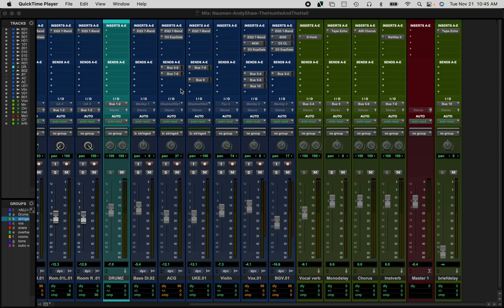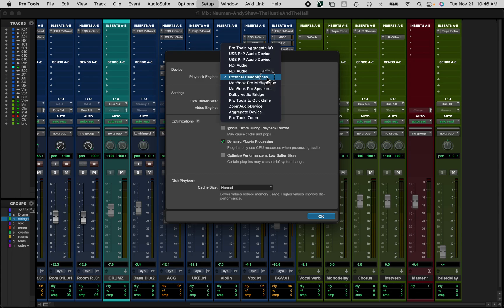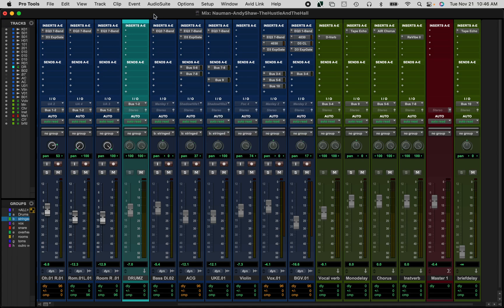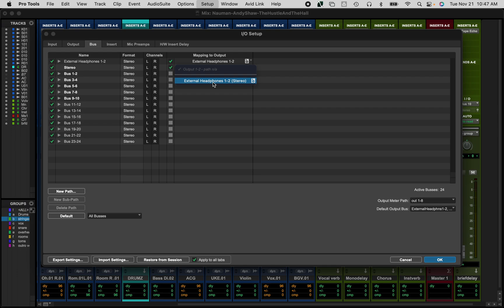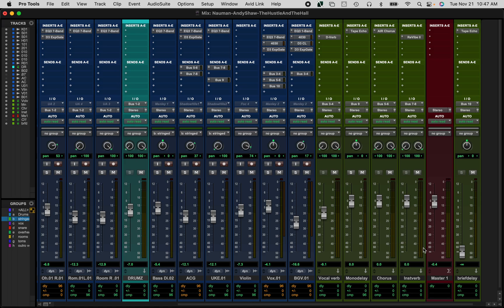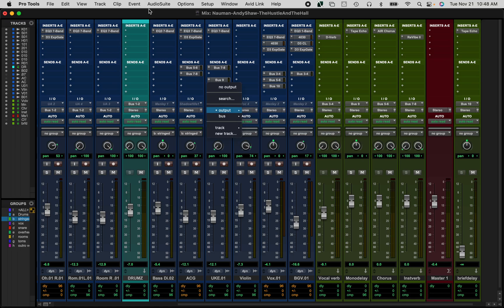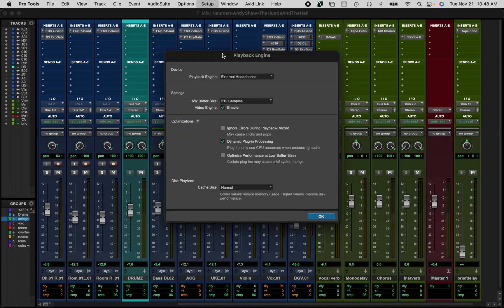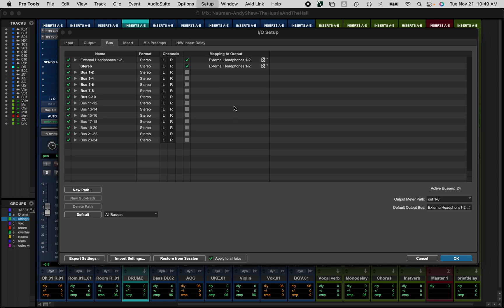Troubleshooting: No Audio when opening a session Pro Tools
There seems to be a glitch in the Pro Tools update that doesn't work like the it used to in being intuitive that the session is being opened with a new interface and thus, a new I/O setup. This should help users check the Playback Engine and manually adjust the  I/O.

In Pro Tools, the Playback Engine and I/O (Input/Output) settings are crucial for configuring your audio hardware, determining how Pro Tools communicates with your audio interface, and managing input and output routing. Here's how you can access and adjust these settings:
Playback Engine:

    Open Pro Tools:
        Launch Pro Tools on your computer.

    Access Playback Engine:
        Go to the "Setup" menu at the top of the Pro Tools window.

    Select Playback Engine:
        In the "Setup" menu, choose "Playback Engine."

    Choose Playback Engine:
        In the Playback Engine dialog box, you'll see a list of available playback engines. Select the one that corresponds to your audio interface or hardware.

    Adjust Buffer Size (Optional):
        Depending on your needs, you may want to adjust the Buffer Size. A smaller buffer size can reduce latency but may require more processing power. A larger buffer size can provide more stability but may introduce more latency.

    Click "OK":
        Once you've selected the appropriate playback engine and adjusted the buffer size (if needed), click "OK" to confirm your changes.

Manually Adjust I/O:

    Access I/O Setup:
        In the "Setup" menu, choose "I/O Setup."

    Input and Output Tabs:
        In the I/O Setup dialog box, you'll see tabs for "Input" and "Output." These tabs allow you to configure input and output settings.

    Input Settings:
        In the "Input" tab, you can manually configure input paths. You can rename, delete, or add input paths as needed. Ensure that the input paths match your physical connections.

    Output Settings:
        In the "Output" tab, you can configure output paths similarly to inputs. Make sure that the output paths match your physical connections.

    Create and Edit Buses (Optional):
        You can create and edit buses for routing signals within Pro Tools. Buses are useful for creating custom headphone mixes or routing signals to specific destinations.

    Click "OK":
        Once you've made the necessary adjustments in the I/O Setup dialog box, click "OK" to confirm your changes.

    Save Session:
        It's a good practice to save your Pro Tools session after making significant changes to the Playback Engine or I/O Setup.

These steps should help you configure the Playback Engine and manually adjust the I/O settings in Pro Tools according to your audio hardware and routing requirements. Remember to refer to your specific audio interface's documentation for any device-specific considerations.
About Capital University
One of the premier music schools in Ohio, Capital University students experience learning in a recording studio environment with hands-on assignments in how to record, mix and produce music from a variety of genres.

Students learn audio and sound production skills through a broad engaging curriculum taught by experienced composition, music technology, and audio production faculty who work in the fields of studio production, audio post-production, live sound, music production, music composition, and music entrepreneurship.

Links for Capital University's Music Technology Program